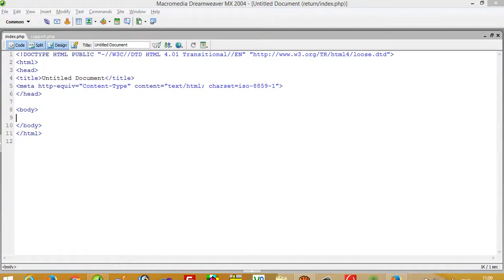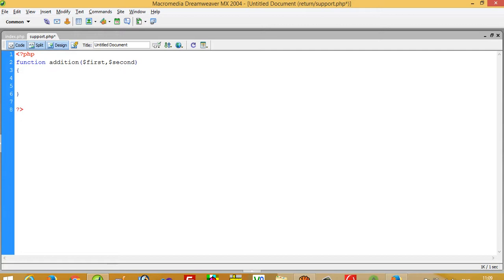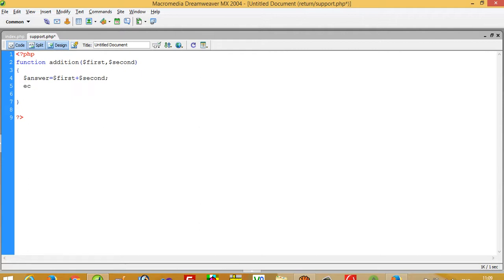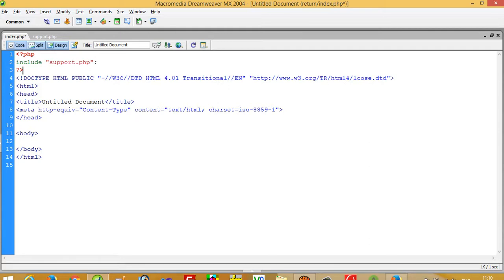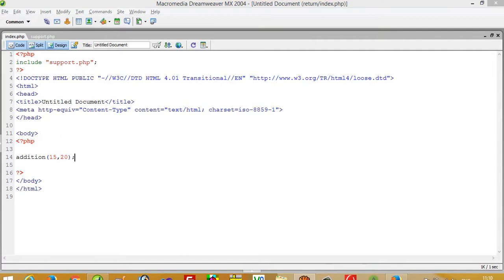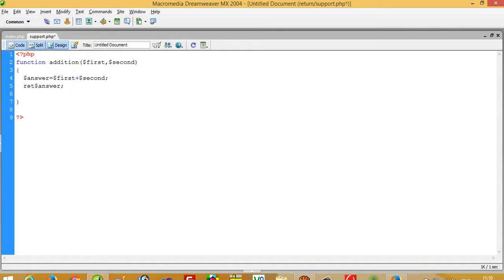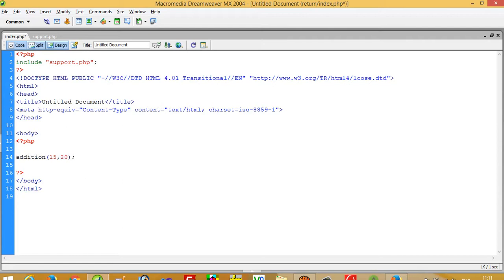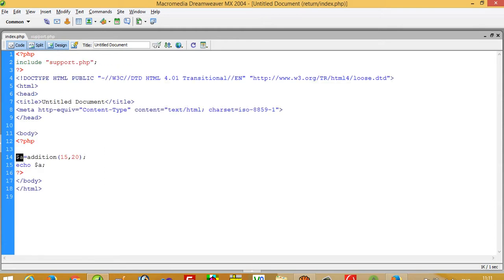return keyword in oops in php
using this tutorial you can easily understand that how you can use return keyword in oops in php,php return statement,php return function,return in object oriented programming,return values from class php oop,PHP OOP

return into variable itself,oop php tutorials